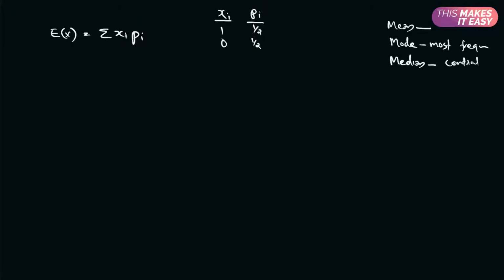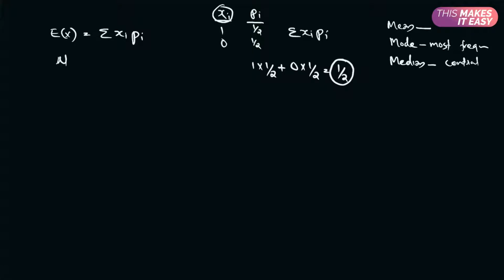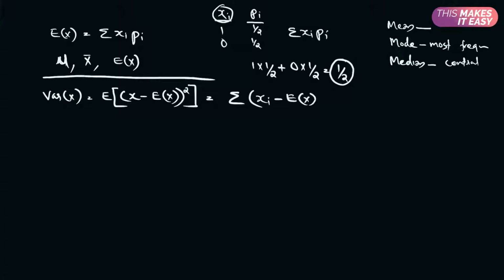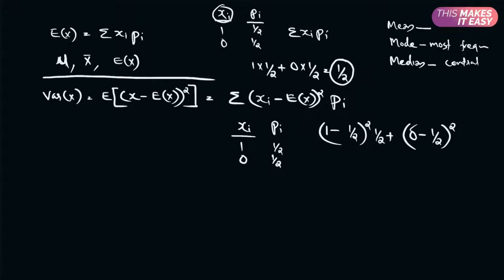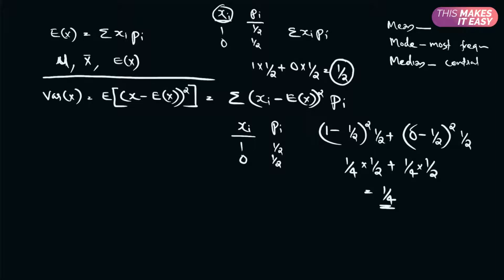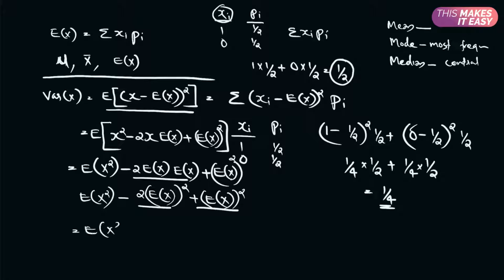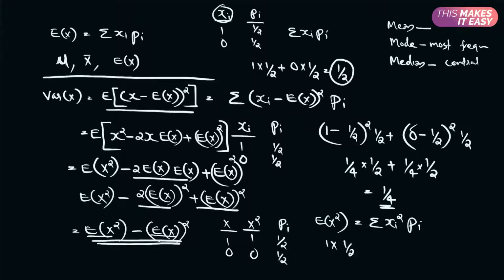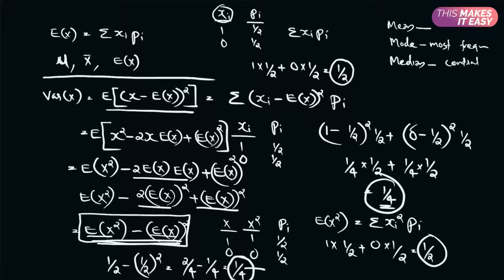05 Definition of Mean and Variance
In this video, I am going to discuss the definition of the mean (expected value) and the variance in probability theory. Along with mean we also discuss other central tendencies, like mode and median. Two different formula of variance has been explained in detail. We have explained all these in an intuitive and logical way along with simple, concrete, and real-life examples.

financial data analytics
data analytics for beginners
python and data analytics
business and data analytics
online spss data analysis
data analytics using excel
spss data analysis services
data analytics and artificial intelligence
statistical analysis training
agilent chemstation data analysis
consumer data analytics
data analytics using python
business intelligence and data analytics
data science and data analytics
log analysis tools
forensic data analytics
real estate data analytics
online statistical analysis spss
data science data analytics
big data analytics
statistical theory and related fields
statistical inference in data analytics
hr data analytics
data analytics products
udacity business analyst
business data analysis
statistical analysis using spss
small business data analytics
scala and spark for big data analytics
supply chain data analytics
online spss analysis
data analysis
sales data analytics
power bi data analytics
bi data analytics
data analytics tools list
data analysis using stata
data analysis with r
advanced excel for data analysis
data science analysis
hr analysis
iot data analytics
business intelligence data analytics
data analysis using excel
twitter sentiment analysis online
statistics for data science and business analysis
artificial intelligence data analytics
data analysis tools
kibana log analysis
big data and data analytics
data analysis and visualization
microsoft excel data analysis and business modeling
security data analytics
big data analytics with r and hadoop
best data analytics tools 2018
analyzing and visualizing data with microsoft excel
sap data analytics
fundamentals of data analytics
data analytics services
health data analysis
streaming data analytics
hadoop big data analytics
mastering data analysis in excel
udacity data analysis
statistical methods for big data analysis
statistical inference machine learning
best data analytics tools
data analysis marketing
pharma data analytics
data analytics aws
analyzing and visualizing data with excel
data analytics and visualization
sas data analytics
social data analytics
bi and data analytics
social media data analytics
microsoft excel 2019 data analysis and business modeling
spss data analysis
data analytics tableau
clinical data analytics
python log analysis
applied data analytics
data analysis for management
crm data analytics
excel analysis
splunk log analysis
online qualitative data analysis
aws data analytics
predictive business analytics
online data analysis tools
azure data analytics
time series forecasting in r
healthcare data analytics
big data analytics using spark
statistical business analyst

About Us
We make educational videos in an intuitive and logical manner. We will explain each concept along with real and concrete examples in easy ways. You will get updated with easy ways to learn everything. Our experts can guide you on how to prepare well, study effectively and crack easily. Dear Aspirant, Nothing to be worried or confused! You are in the right place. Yes, we make learning extra easy
Channels recommended:

Unacademy
Khan Academy
Youtube Learning